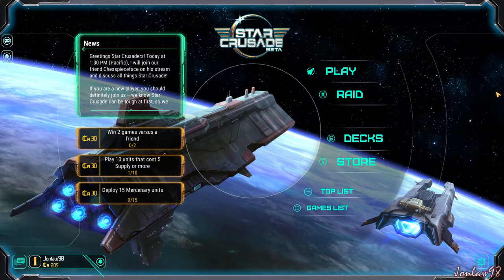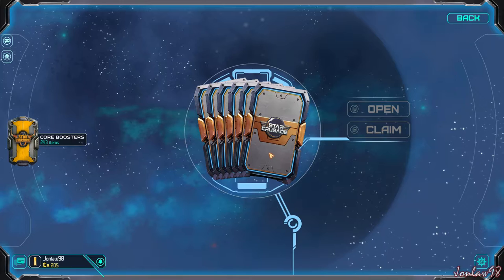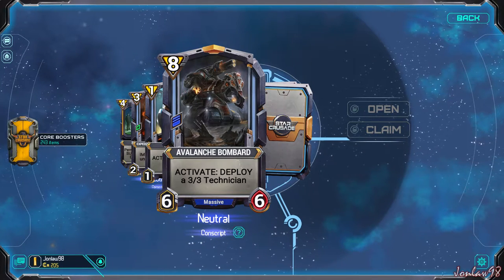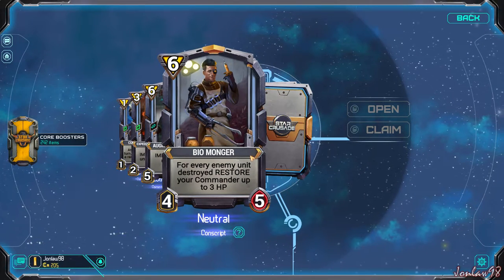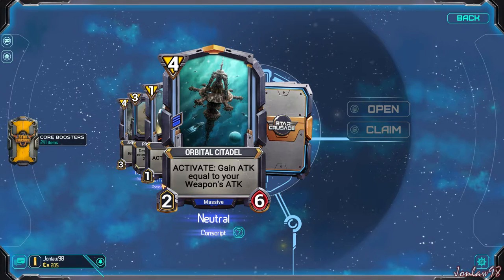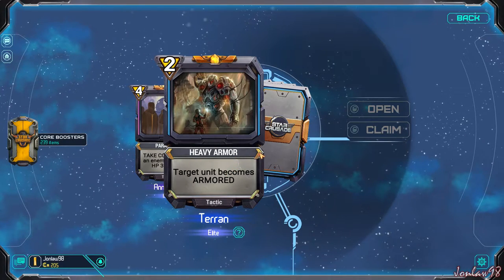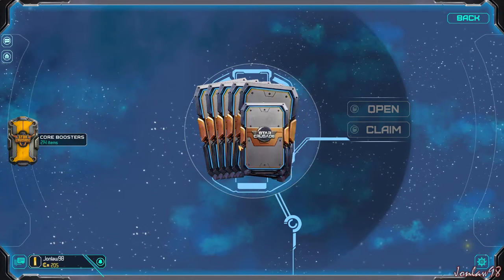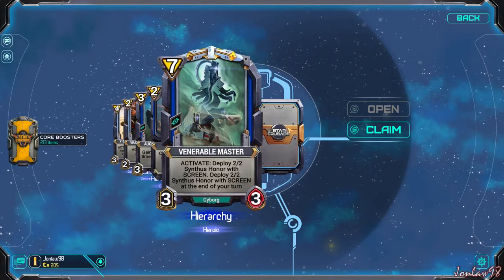Star Crusade - 245 Pack Opening Part 1 Paragon - PC Gameplay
Star Crusade Gameplay Walkthrough includes my first impressions review in HD 1080p 60fps and will include all factions, missions, deck building, fusion mode, pack opening, a review of the game with commentary by Jonlaw98.

Genre: CCG, Multiplayer Card Game
Publisher & Developer: ZiMAD, Inc.

Star Crusade: War for the Expanse is a free-to-play, online, digital collectible card game (CCG) based in a richly styled sci-fi universe, where each player takes command of one of the six factions vying for supremacy in an unclaimed exotic sector of space. With 350 beautiful and unique cards available upon release, and many more to come in the form of expansions, Star Crusade will offer deep strategic options for CCG/TCG veterans, while still remaining accessible for newcomers to the genre.

The game focuses on fast paced, accessible strategic combat with countless card and deck combinations as well as unique faction specific tactics. We thought hard about the card game we want to play but most importantly, we want to build a community-centered and powered, ever-evolving game focused around interesting player choices.

* Packs were provided for free by ZiMAD, Inc.